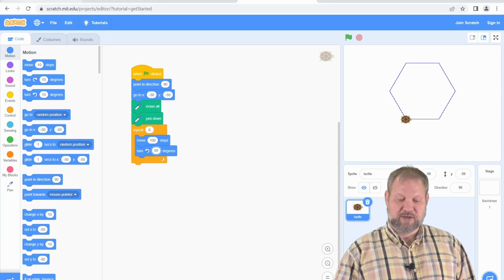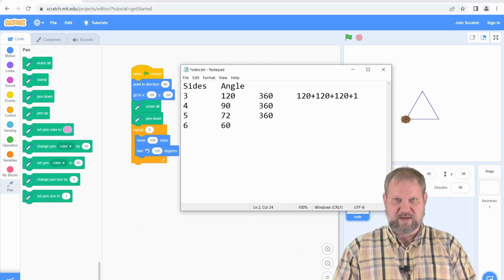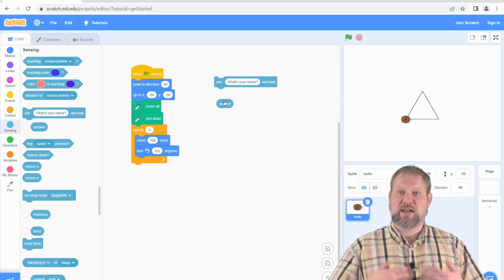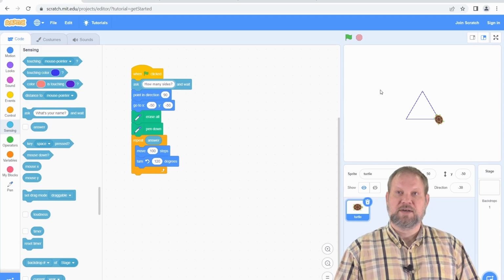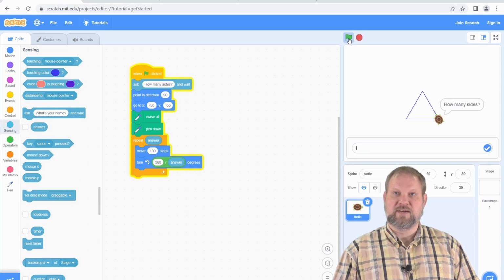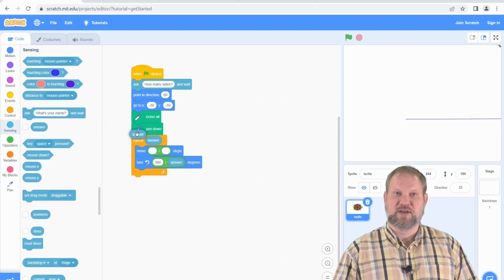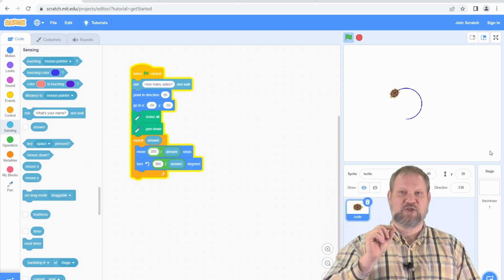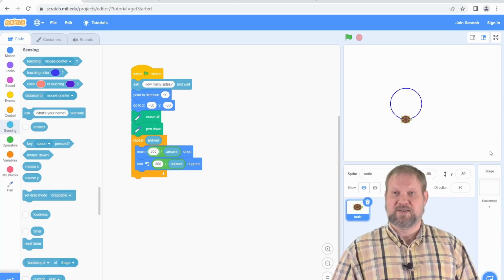Turtle Graphics Part II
In this video we introduce the ask and answer blocks to draw an arbitrary regular polygon.